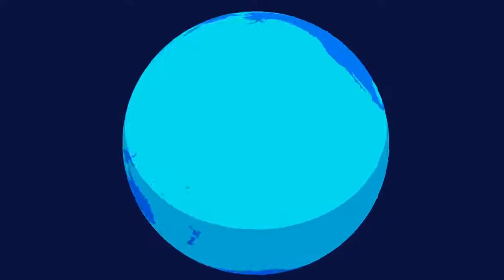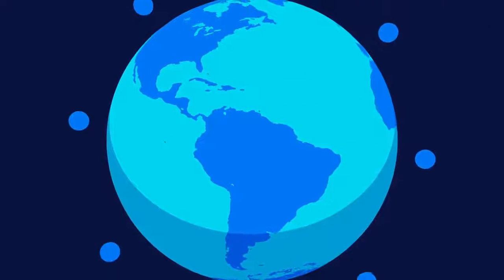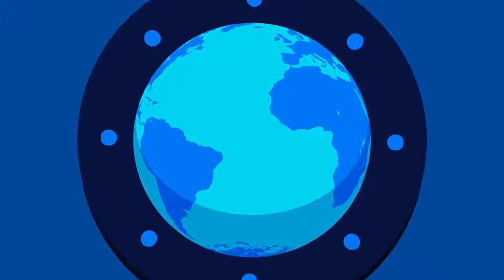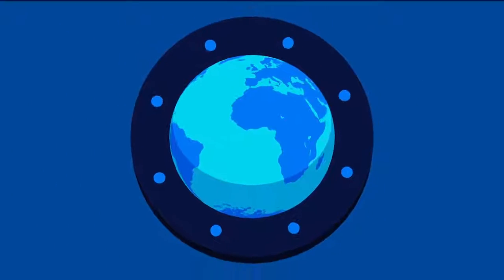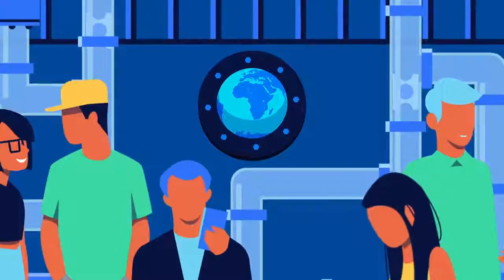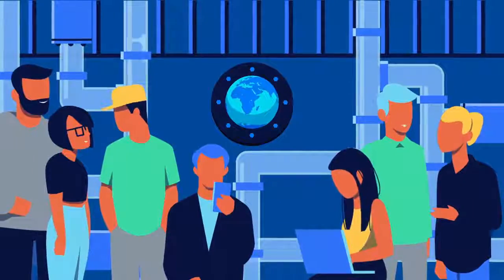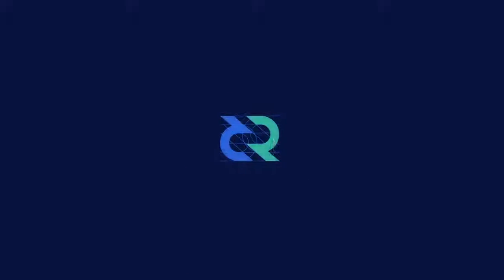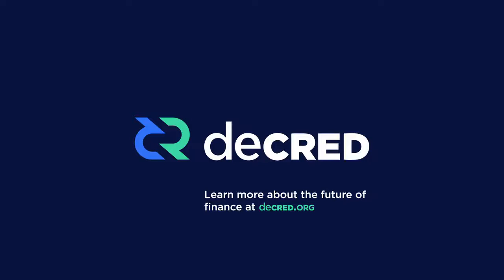What is Decred?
Decred is a multi-platform digital currency with support for Windows, macOS, and Linux. Easy-to-use wallet apps enable sending, receiving, and mining Decred with just a few clicks.

For those who like to tinker, Decred provides a full suite of command line tools allowing customization of the Decred experience.